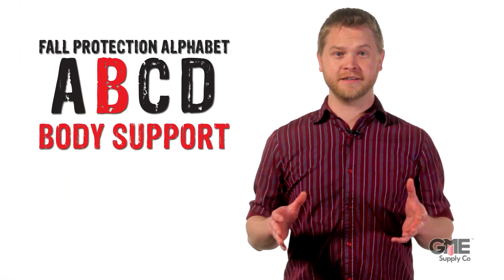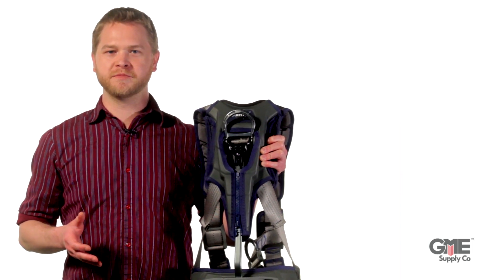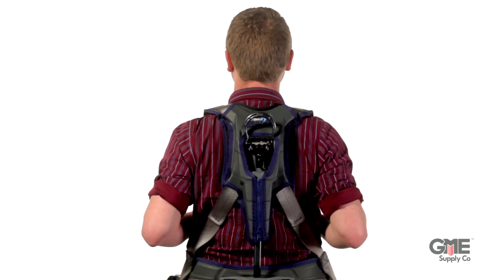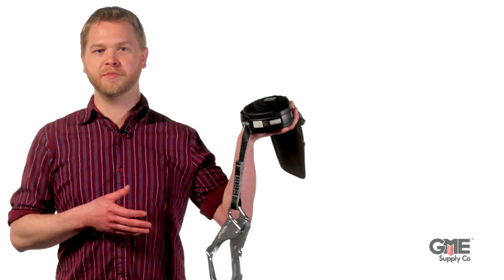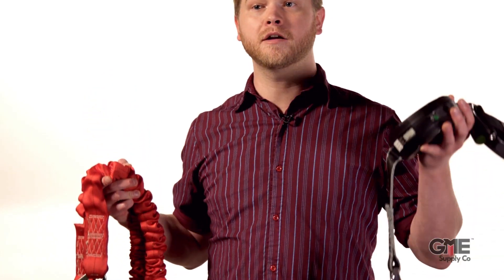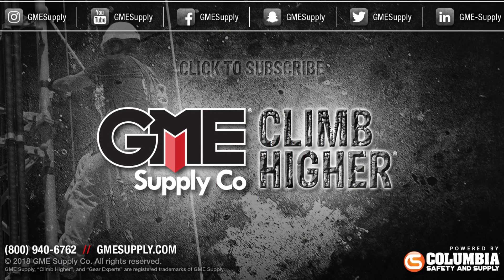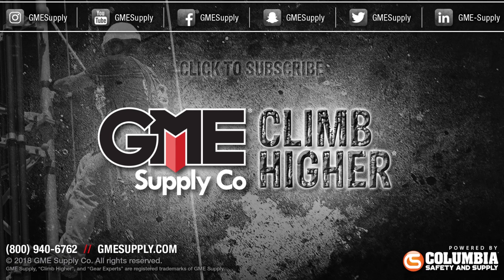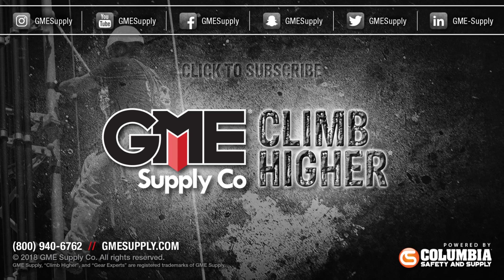ABCD's of Fall Protection - GME Supply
ABCD's of Fall Protection: A typical fall arrest system has four main components, often described as the ABCD’s of fall protection. In this video, we'll explain Anchorage, Body Support, Connectors, and Rescue plans. Together, these create a complete fall arrest system and a simple acronym to remember it by.